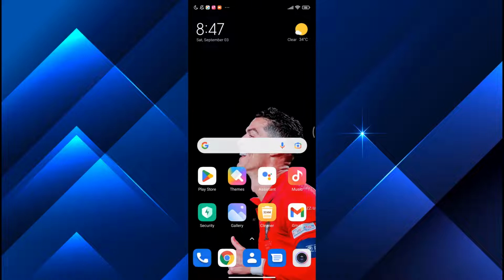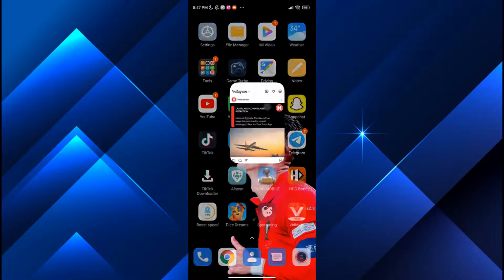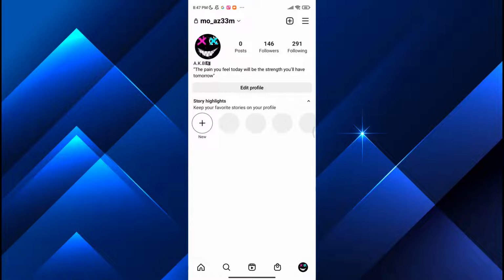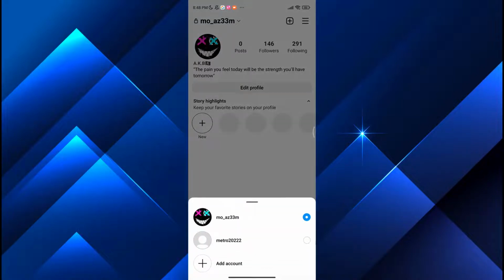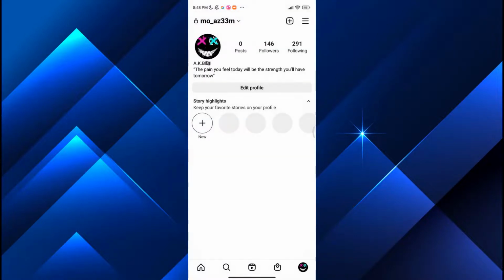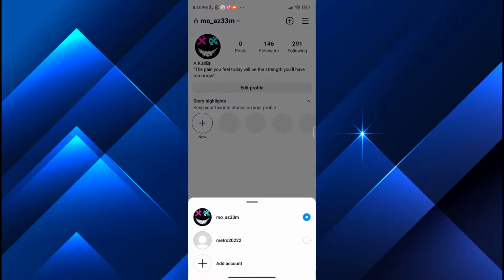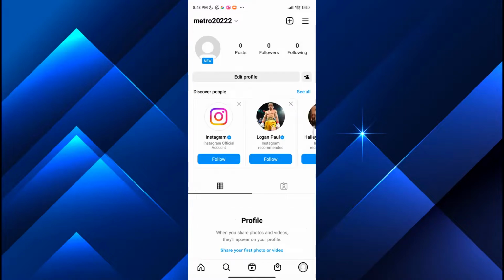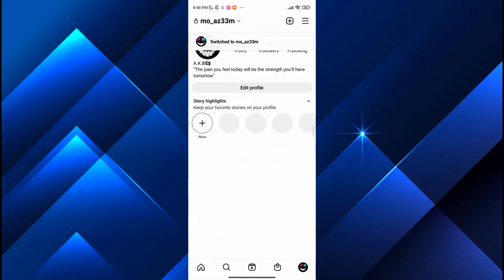How to merge 2 accounts on Instagram